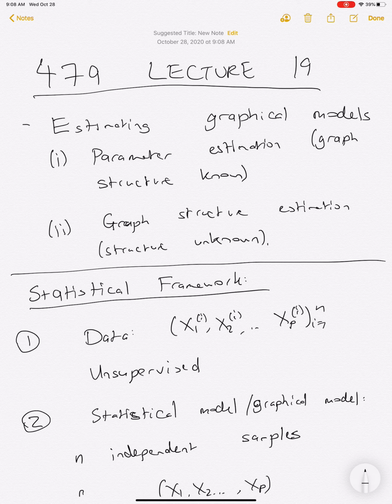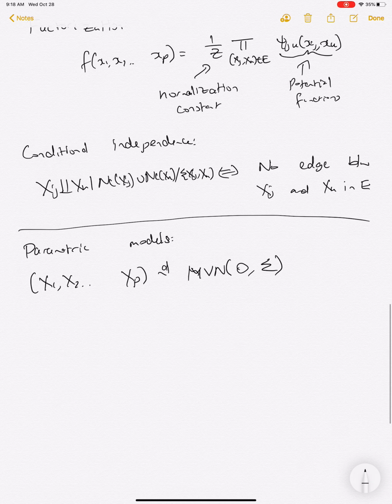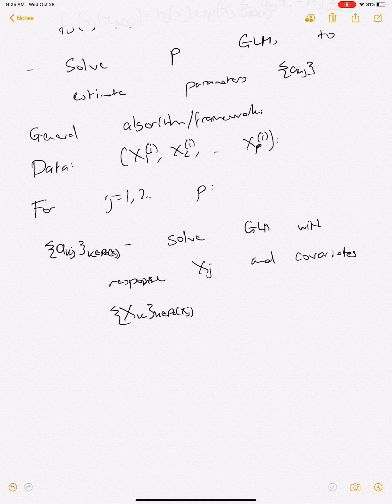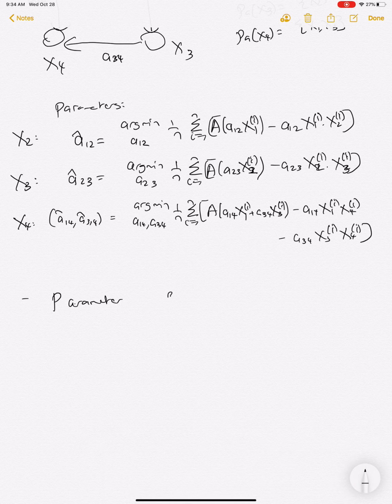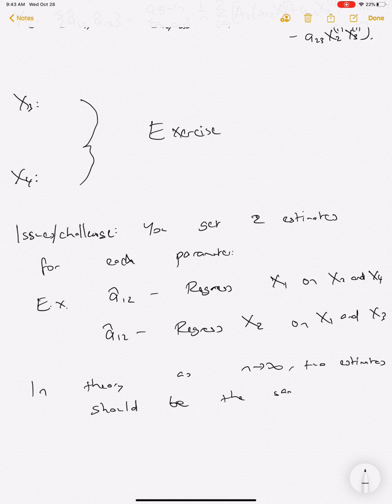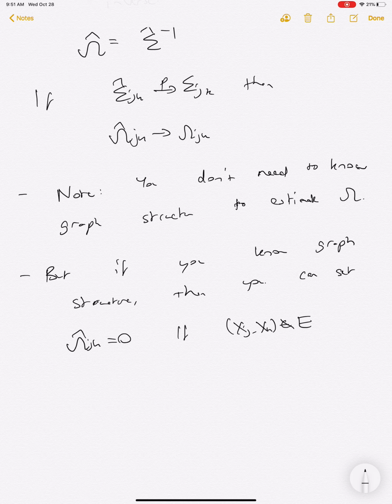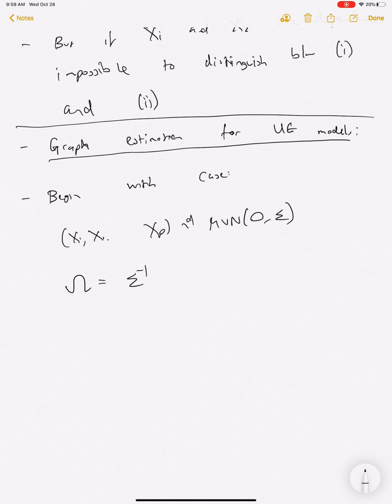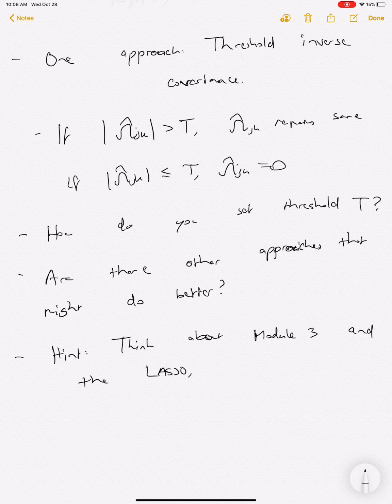479 Lecture 19